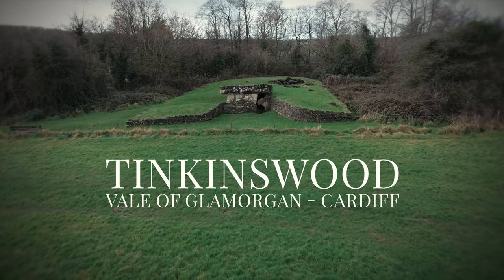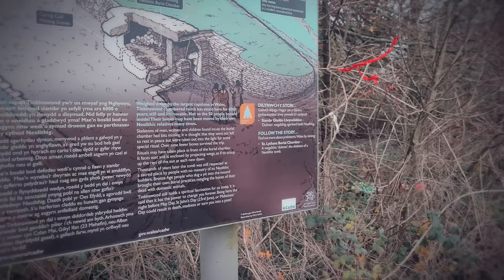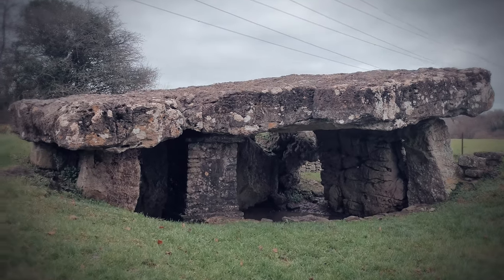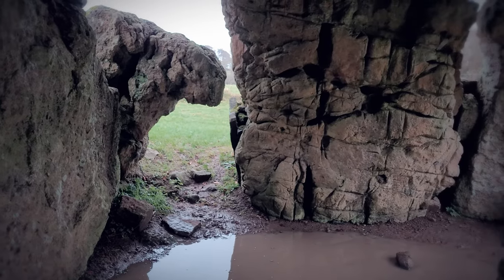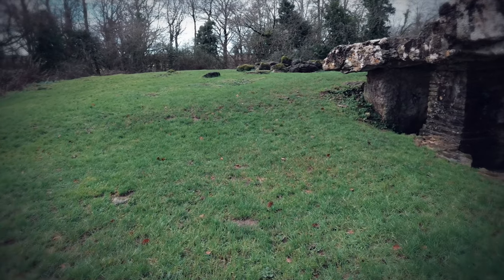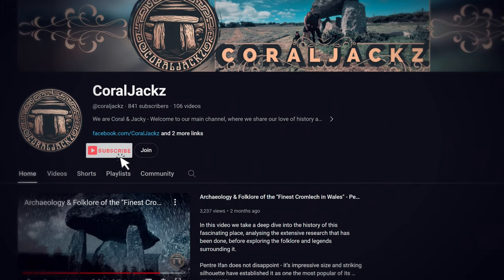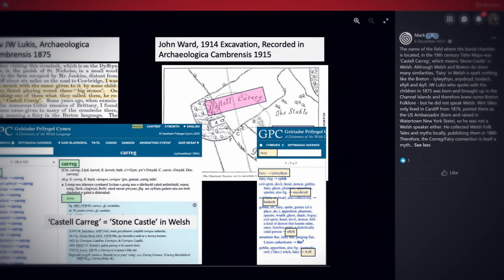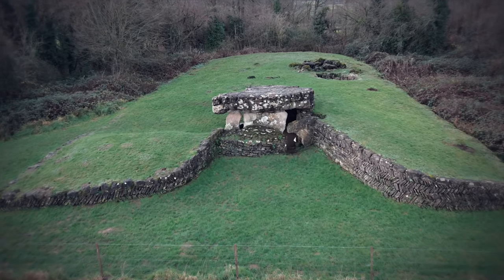Ancient megalith near Cardiff, Wales | Tinkinswood History & Folklore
This week, we take a closer look at one of the nations most impressive cromlech. Known as Tinkinswood burial chamber, or Siambr Gladdu Tinkinswood, it’s huge capstone is arguably the largest in Britain, perhaps all of Europe.

This megalith is in the small village of St. Nicholas, just 7 miles from Cardiff city centre. Dolmens, or Cromlechs, are the most common megalithic structure across Europe, and Tinkinswood is classified as being in the Severn-Cotswold type. Like a lot of ancient sites we’ve visited, this one also goes by many different names: Castell Carreg – “Stone Castle”, Tinkinswood, Maes-Y-Filiast, Llech-Y-Filiast, Gwal-Y-Filiast.

Join us as we delve into the history and folklore of the site.
00:00 Introduction
1:16 Name & Location
2:06 Cotswold Severn Type
4:19 Excavations
8:30 Largest Capstone?
8:53 Womb Of Ceridwen
9:24 Legends & Folklore
13:07 Outro